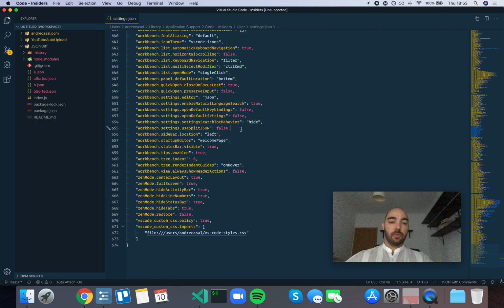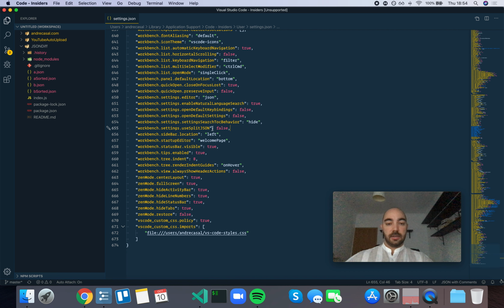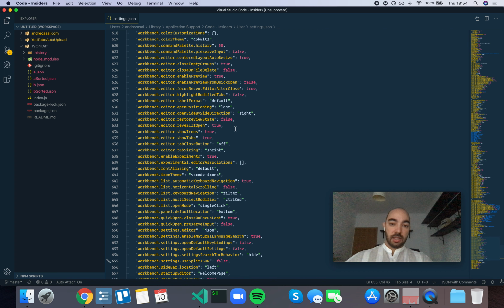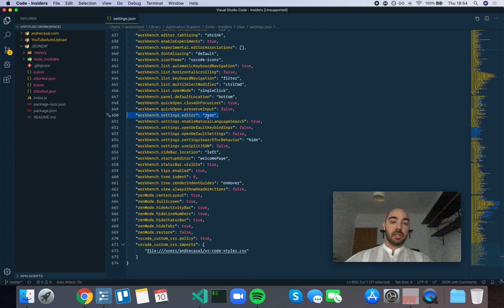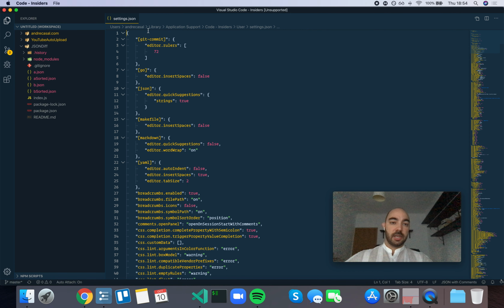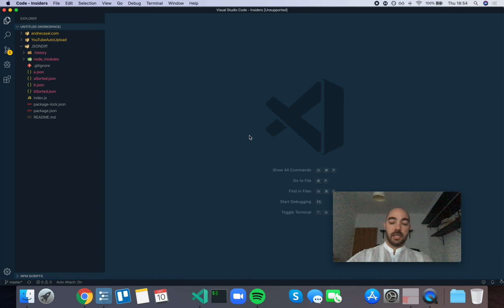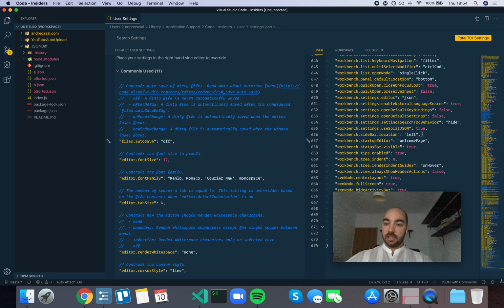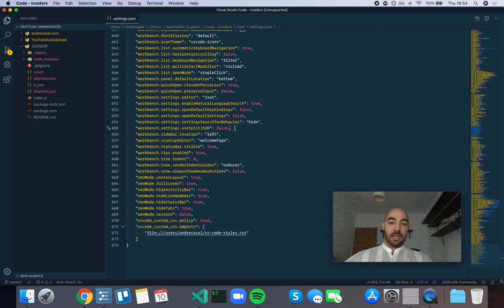VS Code Setting: workbench.settings.useSplitJSON